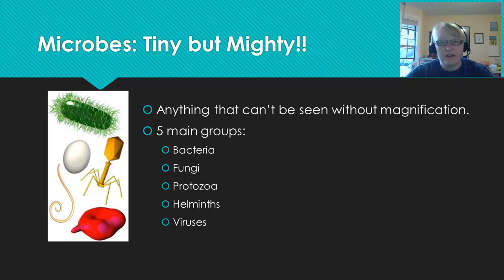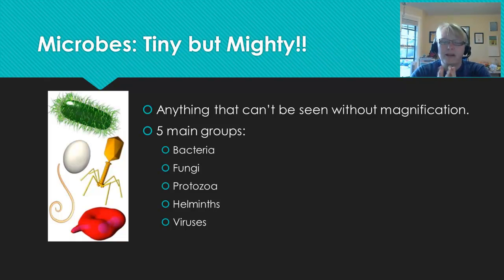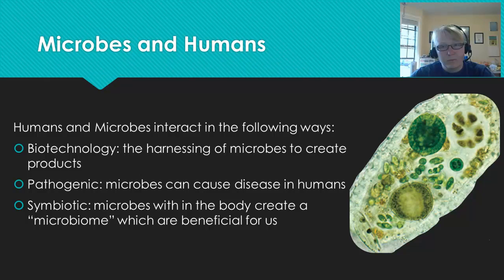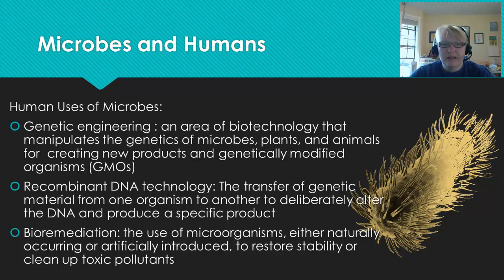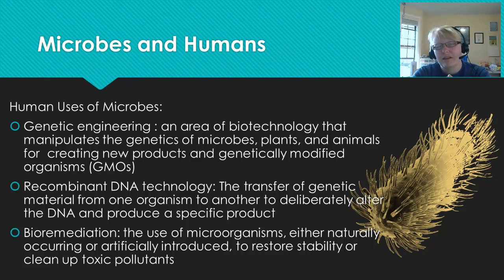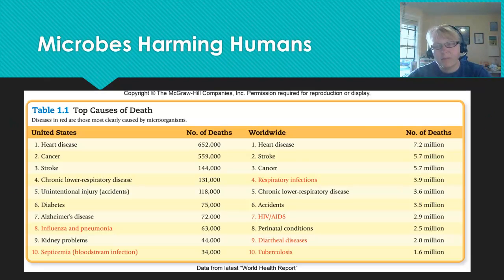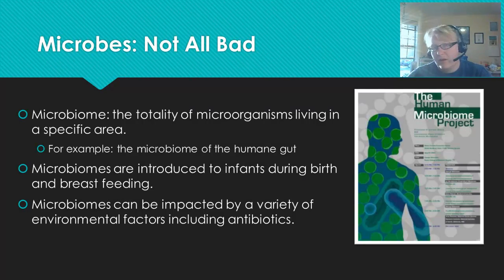B221: Chapter 1 Topic 1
Overview: Microbes Are All Around